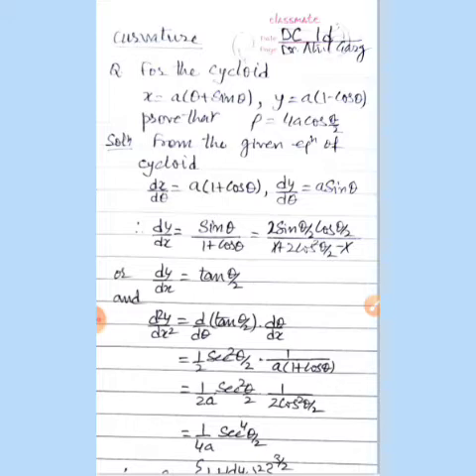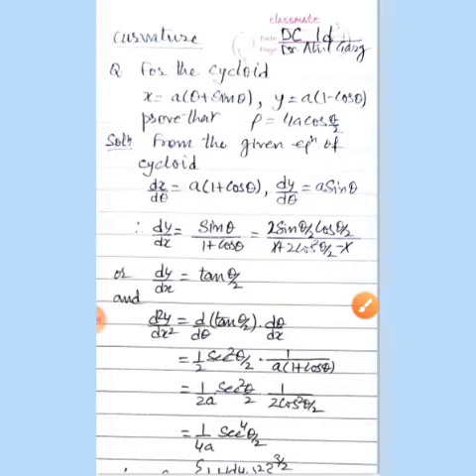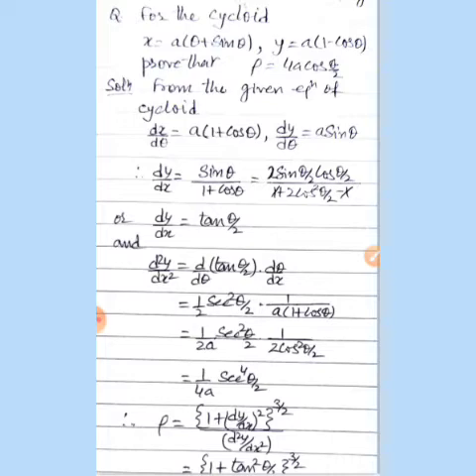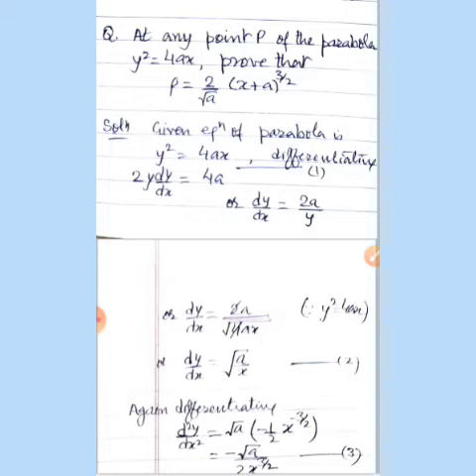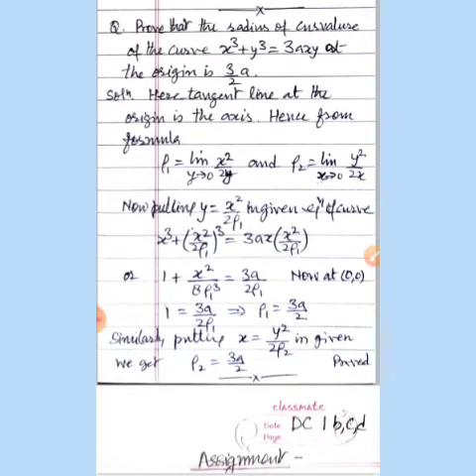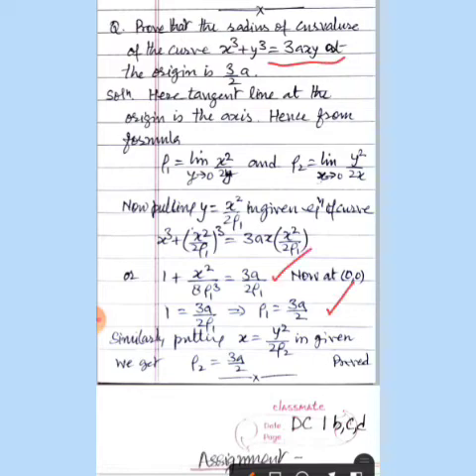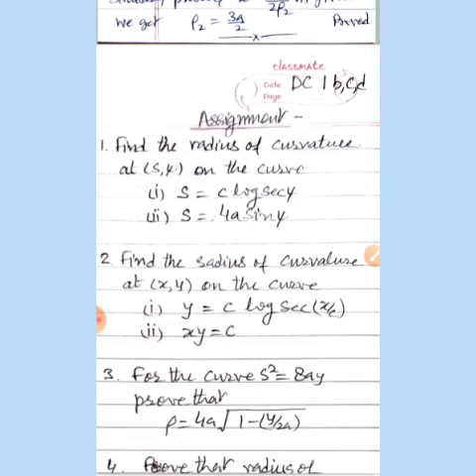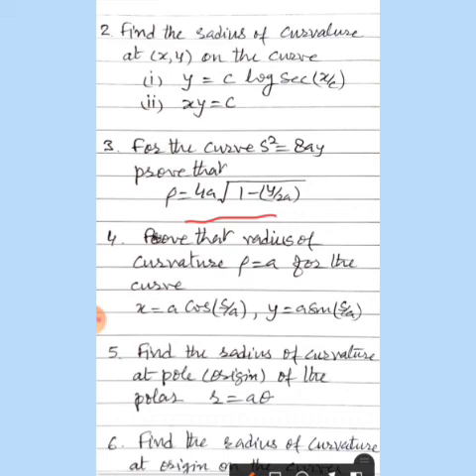Curvature DC 1d by Dr. Atul Garg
B Sc Part I,  Paper ll: Differential Calculus